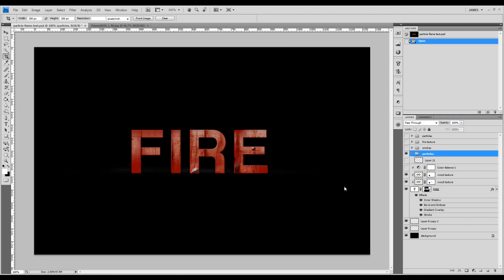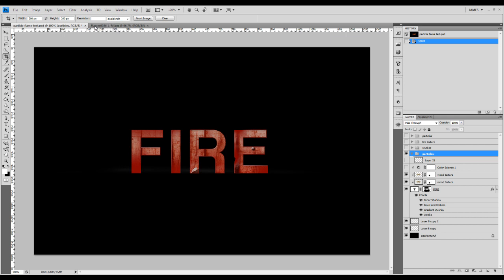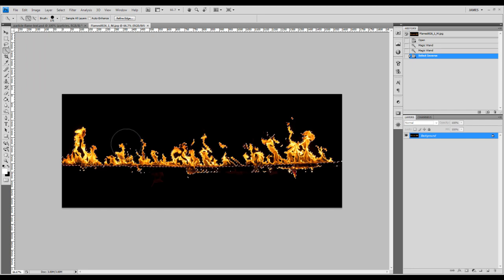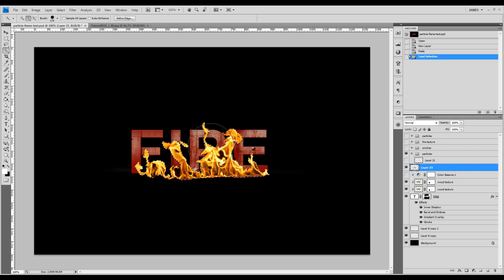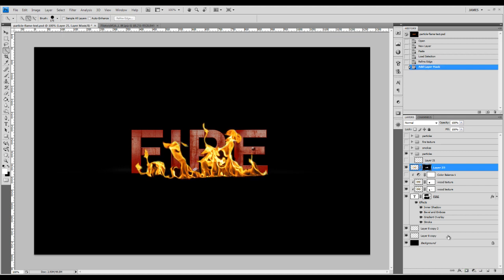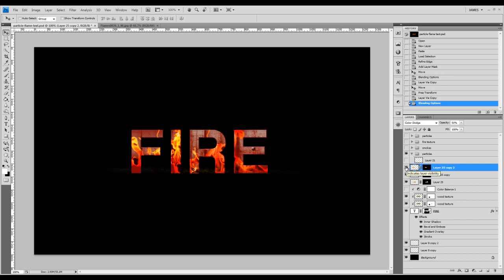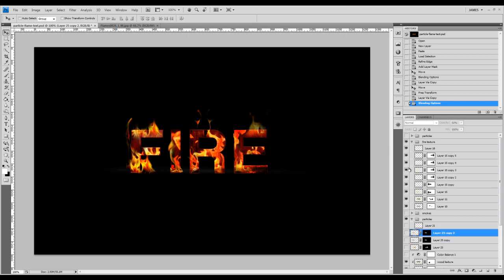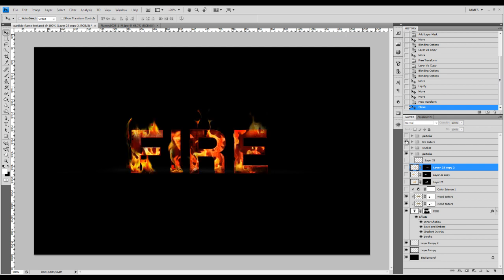Photoshop Tutorial - Apply Fire Texture to Text Layer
In this video tutorial, we will show how to Apply Fire Texture to Text Layer, as part of the creation of this fire text effect in Photoshop.

Presented to you by psdvault.com.